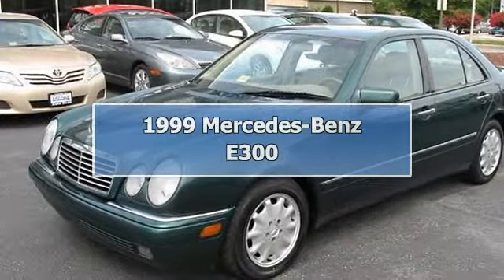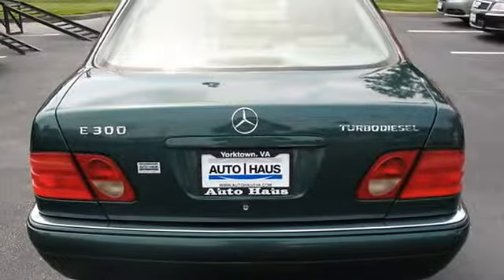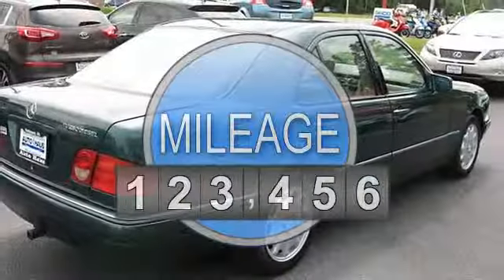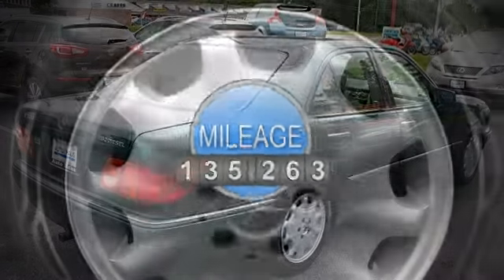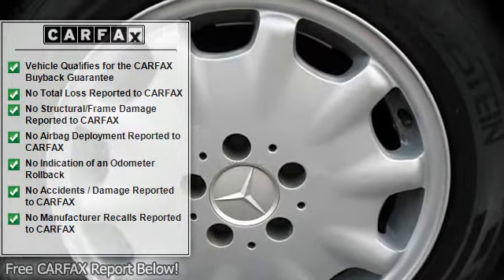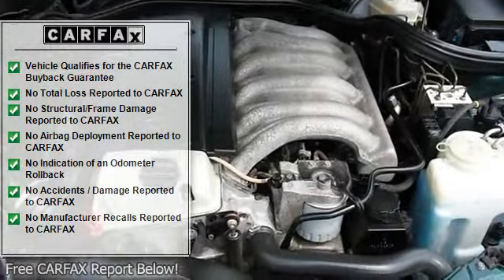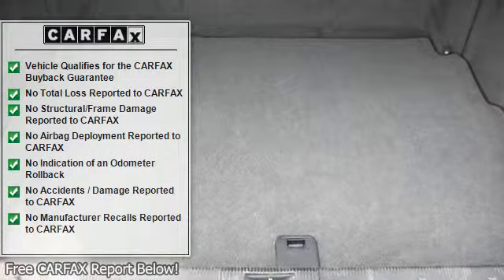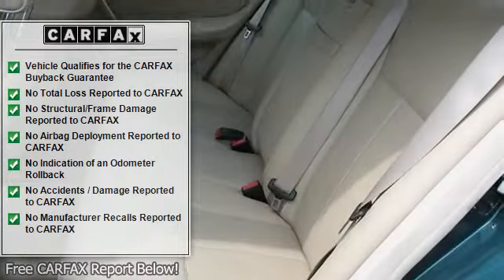1999 Mercedes-Benz E300 - Auto Haus - Yorktown, VA 23692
Auto Haus
100-101 Greene Drive

For Sale: 1999 Mercedes-Benz E300
VIN: WDBJF25H9XA939163
Engine: Diesel Straight 6 Cylinder Engine 3.0L/183
Drivetrain: Rear Wheel Drive
Transmission: 5-Speed A/T
Mileage: 135,263
Color: Green (exterior) Parchment (interior)

Features:
1999 Mercedes-Benz E300 . This vehicle features the following equipment: 5-Speed A/T, Diesel Straight 6 Cylinder Engine 3.0L/183, Rear Wheel Drive, ELECTRICALLY HEATED FRONT SEATS, MULTICONTOUR DRIVER/PASSENGER SEATS, E2 OPT Package, 4 free-form halogen headlamps, Auto dimming driver mirror, Wraparound taillamps, Front passenger reading lamp, Automatic dual-zone climate control-inc: air/dust filters, sun/smog sensors, engine heat recirculation feature (REST), Power-adjustable front headrests, Rear wheel drive, 4-wheel Power-assisted disc brakes (front vented), 215/55R16 all season SBR tires